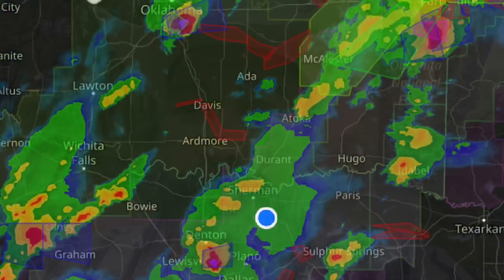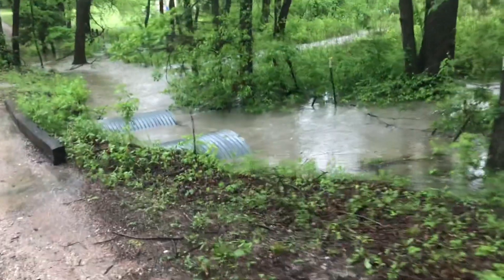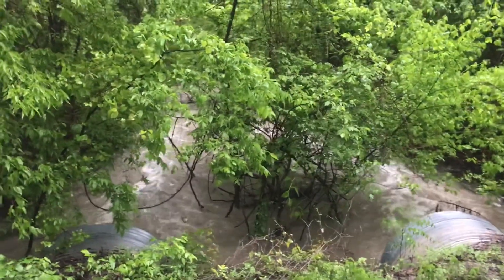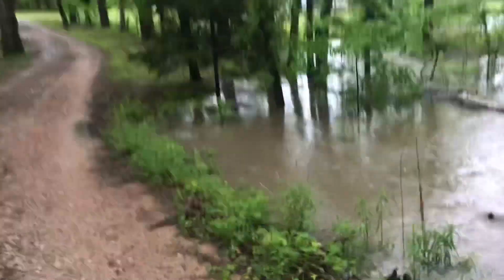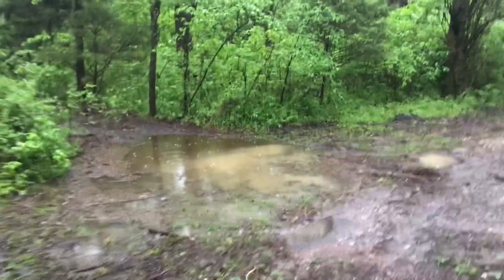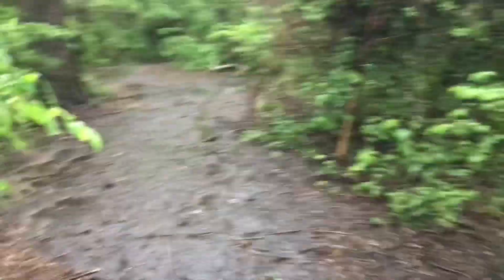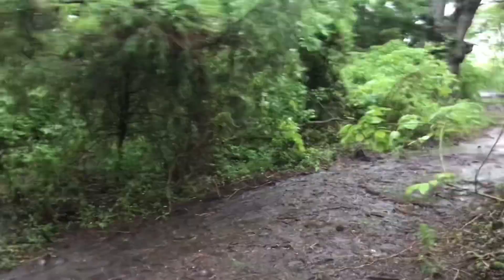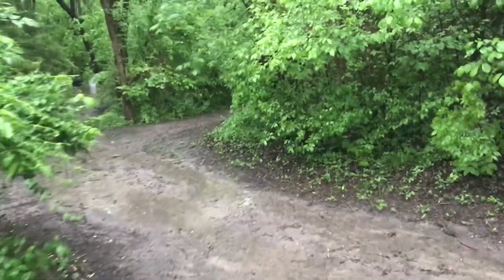North Texas thunderstorms.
Wow did we get some water. Check out the “creeks.”